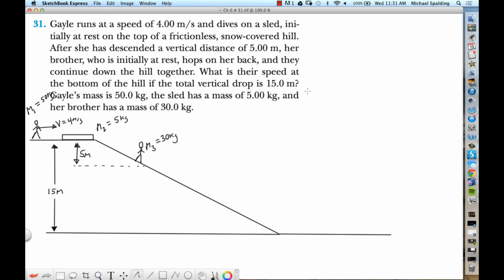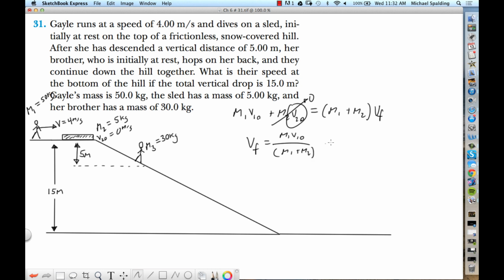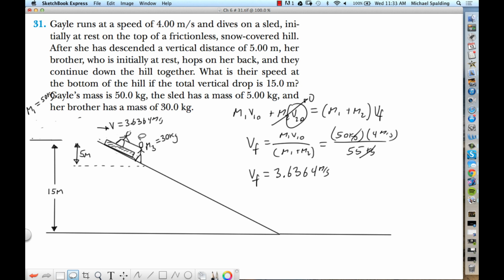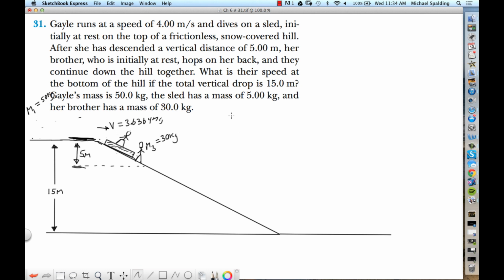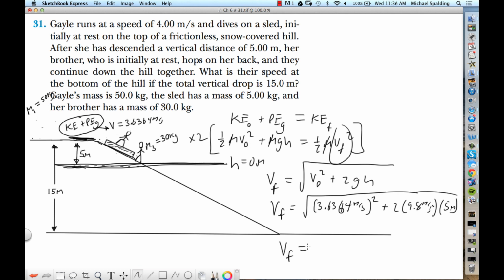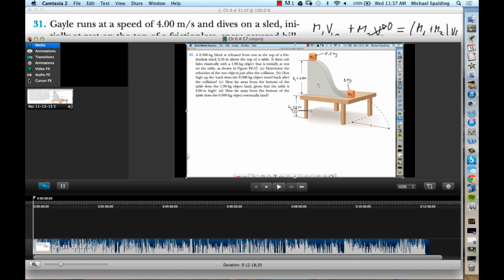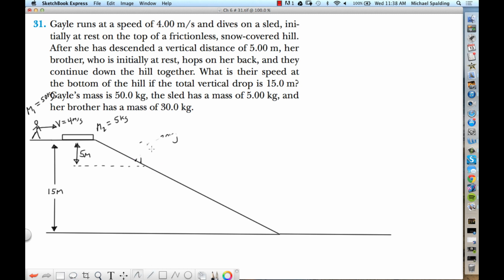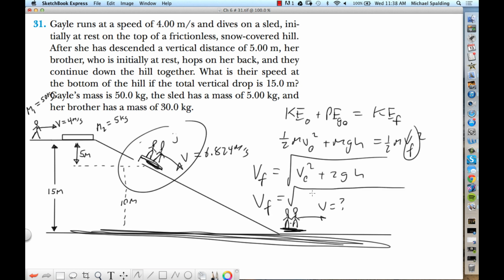Ch 6 # 31.mp4